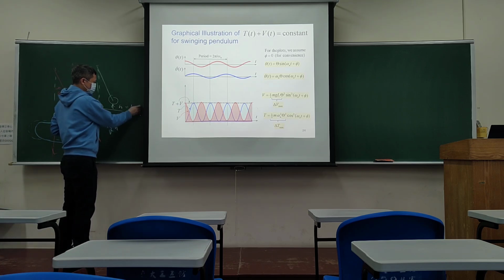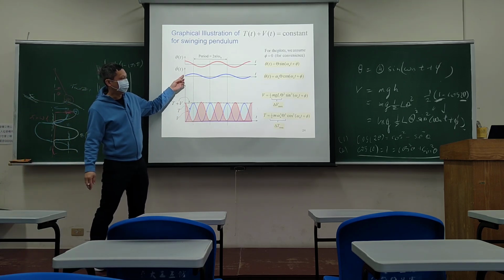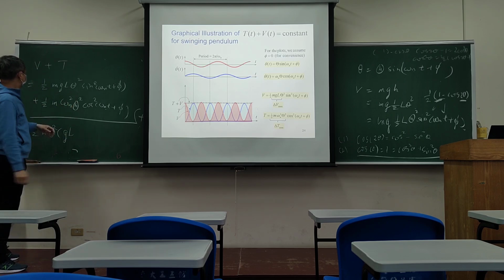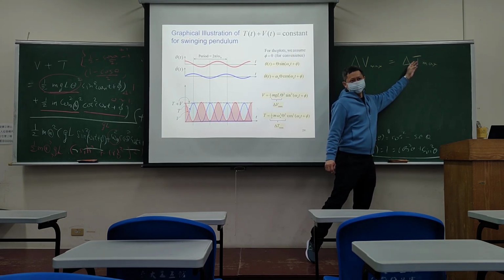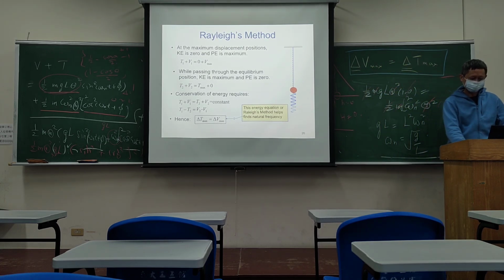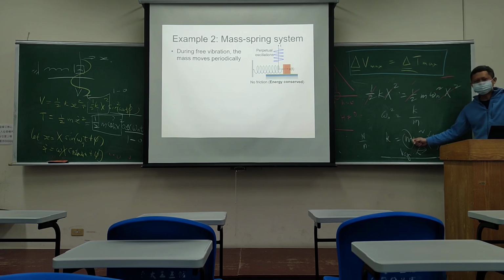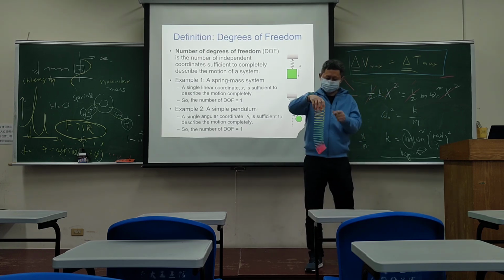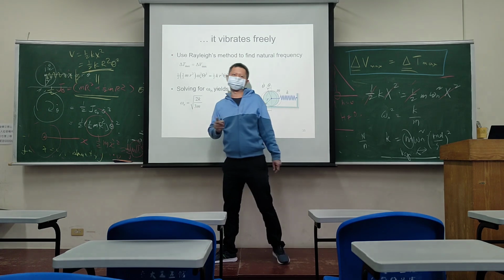Mechanical Vibration - 2023-02-22 | Classroom lecture